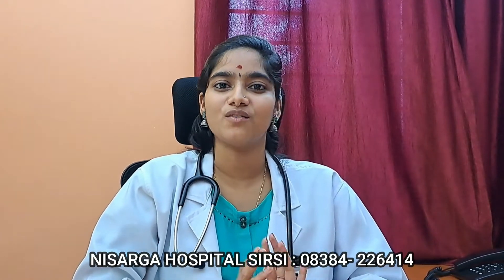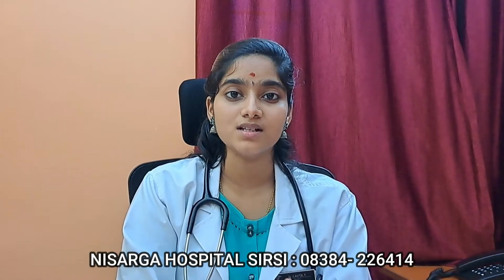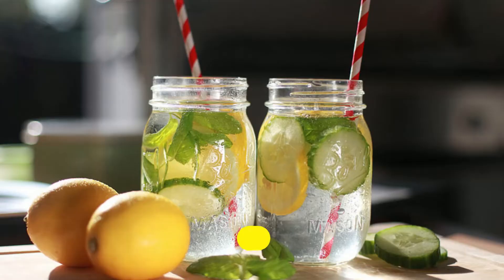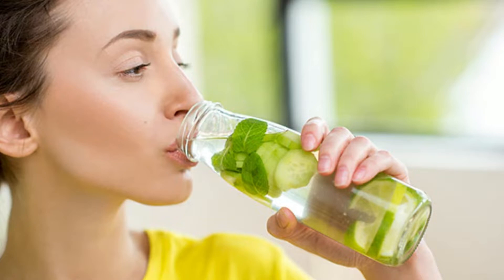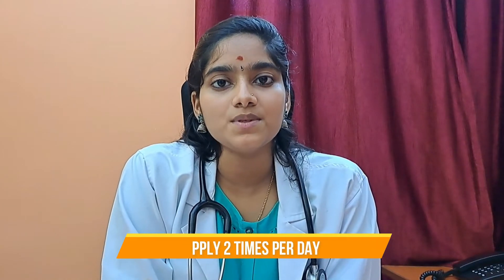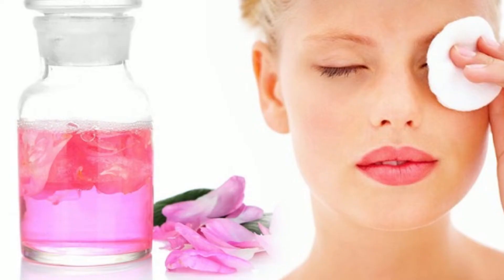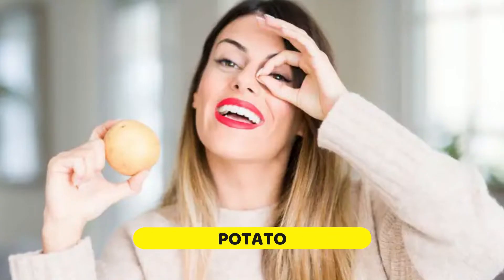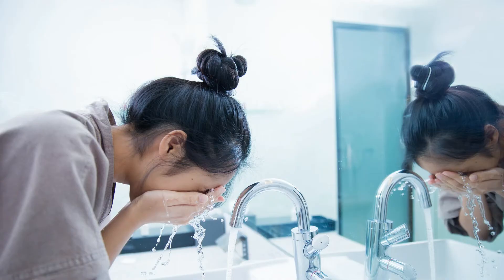How to Remove Pimples and Dark Spots Naturally | Pimple Remove Tips | Modavege Mane Maddu | Modave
NISARGA HOSPITAL established in the year 2002 at Sirsi of Uttara Kannada district in Karnataka state has already won the hearts of millions through it's dedicated, committed and result-oriented services in the avenues of Naturopathy, Yoga, Ayurveda, Physiotherapy, Rehabilitation, Old age care and Child health care. One of the beautiful centres of Malnad, Sirsi enjoys a pretty good climate, so` much suitable for such centres. The scenic beauty, flora and fauna and the evergreen forests provide an excellent environment, adding to the richness of this centre enabling the highest possible add on the result to the people coming to the centre with expectations.